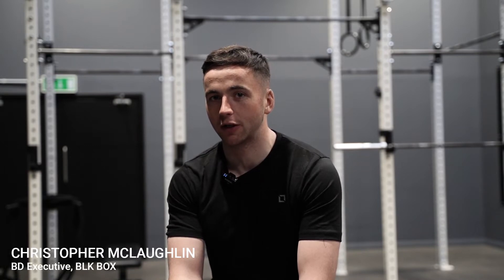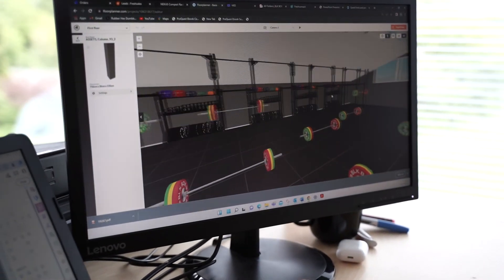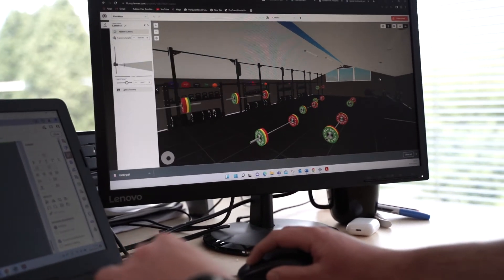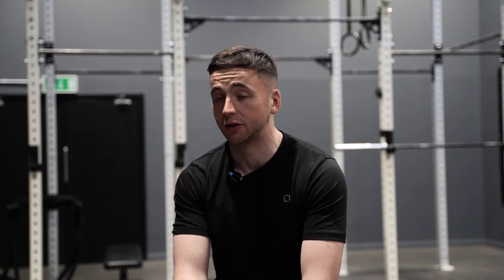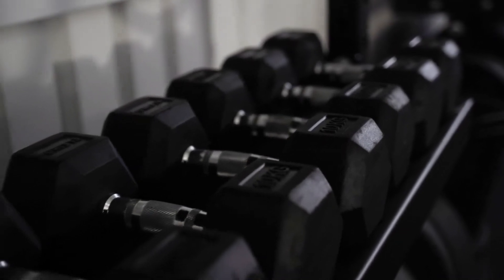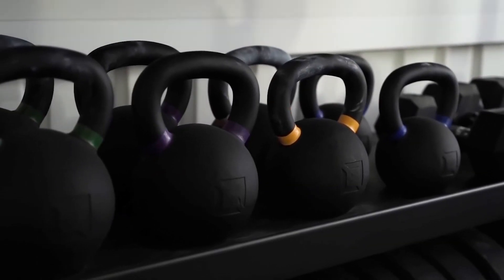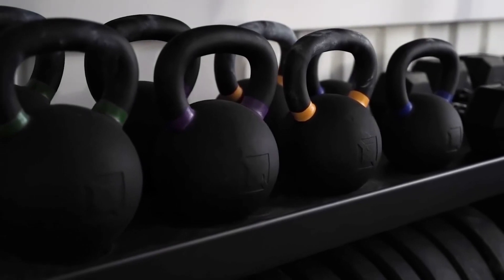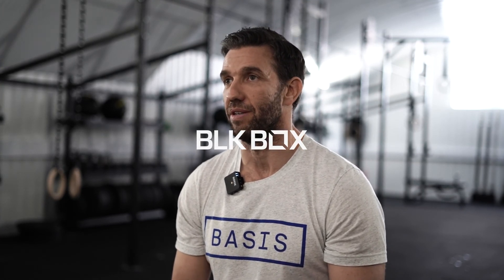Basis London | Train your body and your mind | BLK BOX